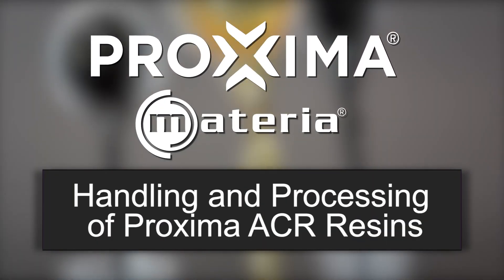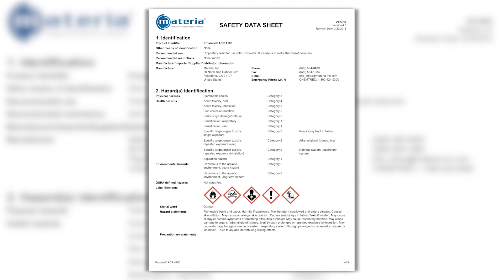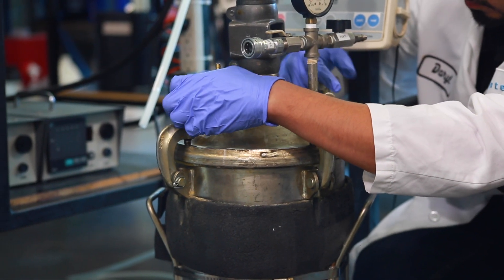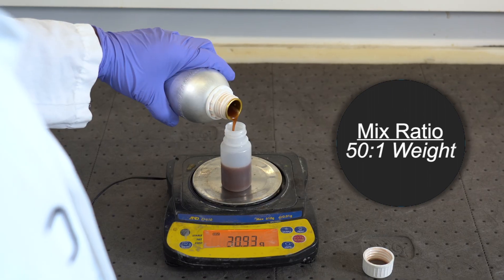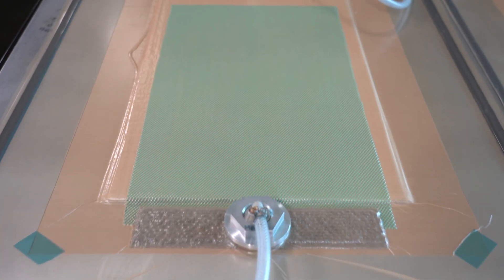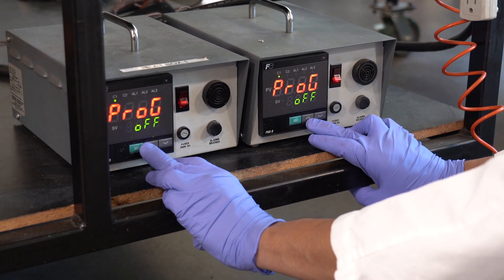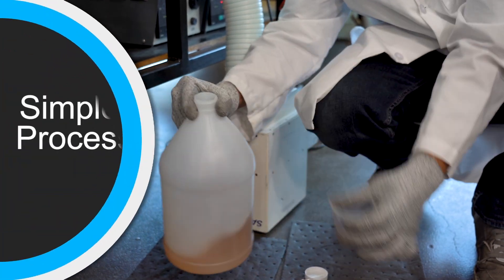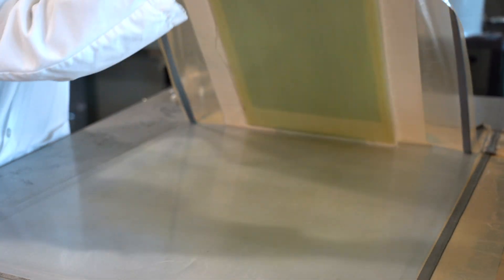Proxima® Resins for Vacuum Infusion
Proxima® Thermoset Polyolefin Resins are very safe to use and easy to process!
Please see how we process and handle Proxima ACR 4100 for vacuum infusion of two composite (fiberglass) panels.

For more information on Materia's Proxima resins, please visit our